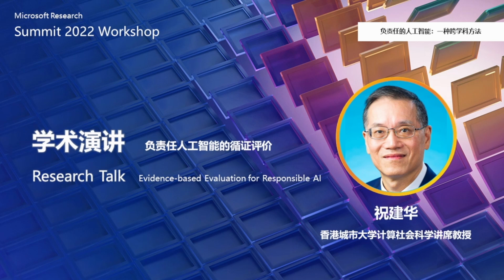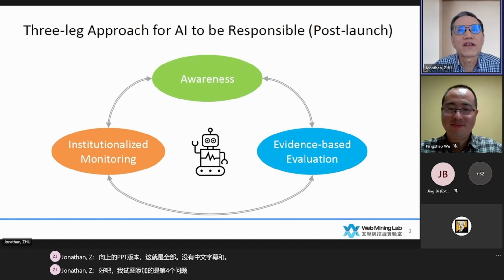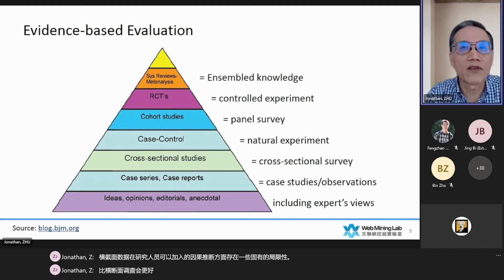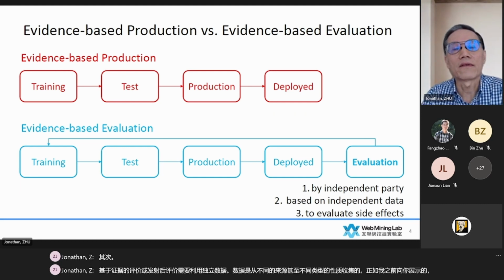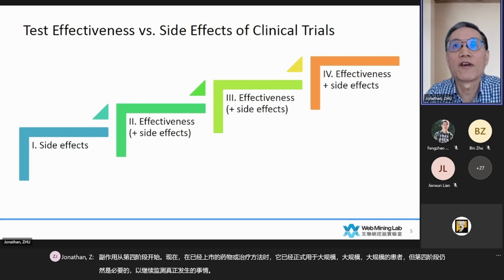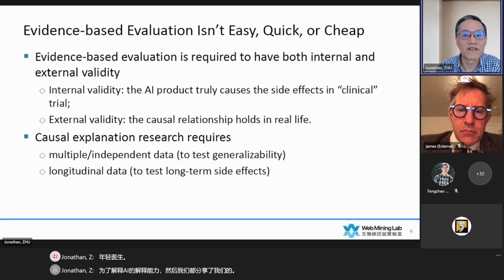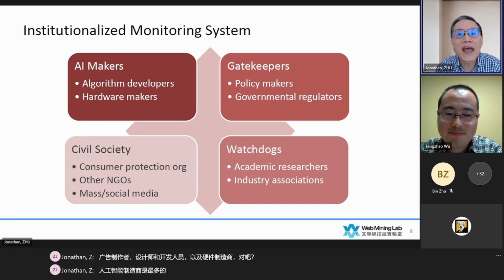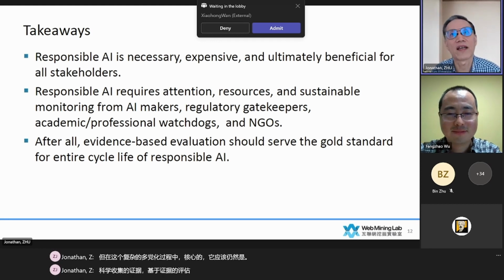Evidence-based Evaluation for Responsible AI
Research Talk
Jonathan Zhu, City University of Hong Kong

Current efforts on responsible AI have focused on why AI should be socially responsible and how to produce responsible AI. An equally important question that hasn’t been adequately addressed is how responsible the deployed AI products are. The question is ignored most of the time, occasionally answered by anecdotal evidence or casual evaluation. We need to understand that good evaluations are not easy, quick, or cheap to carry out. On the contrary, good evaluations rely on evidence that are systematically collected based on proven methods, completely independent from the process, data, and even research staff responsible for the relevant AI products. The evidence-based medicine practice over the last two decades has provided a relevant and informative role model for the AI industry to follow.